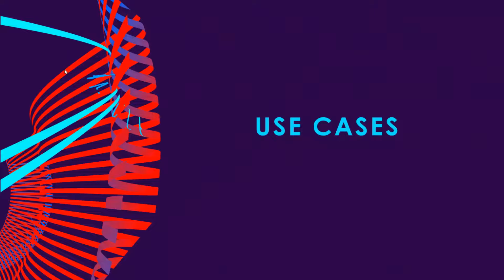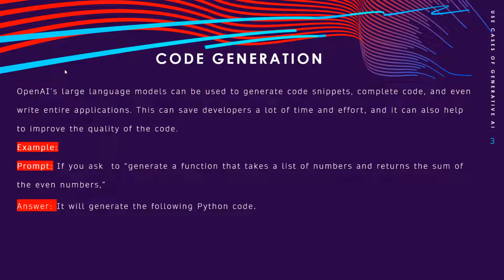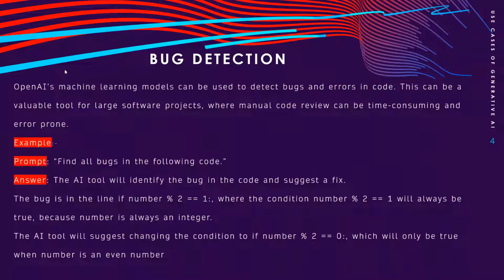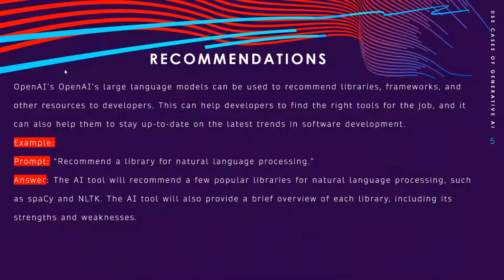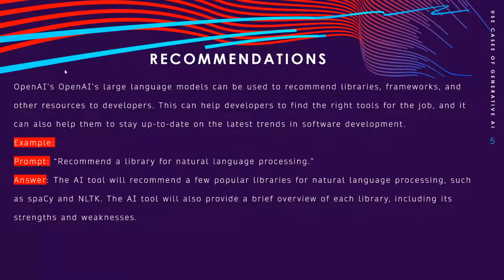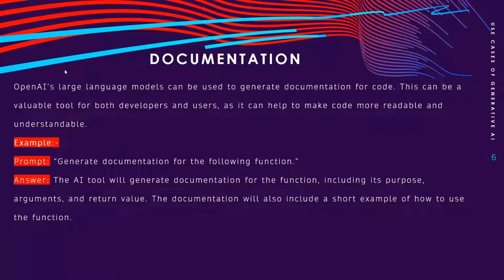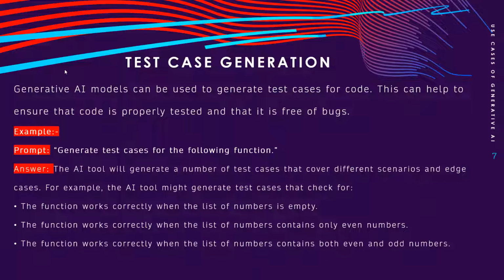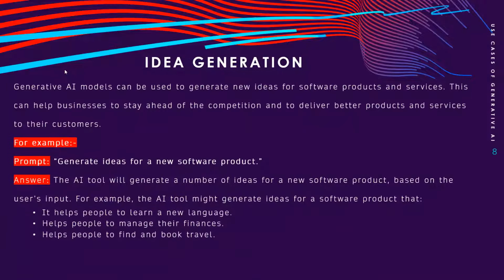SOFTWARE DEVELOPMENT USE CASES OF GENERATIVE AI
In the field of software development, generative AI is already being used to automate tasks such as code generation, bug detection, and documentation.

Generative AI is a rapidly growing field of artificial intelligence that is transforming the way we interact with the world around us.
Generative AI models are able to create new content, such as text, images, and code, from scratch.

Similarly, this can save developers a significant amount of time and effort, and it can also help improve the code’s quality. In addition, generative AI is being used to generate new ideas for software products and services. This can help businesses to stay ahead of the competition and to deliver better products and services to their customers.